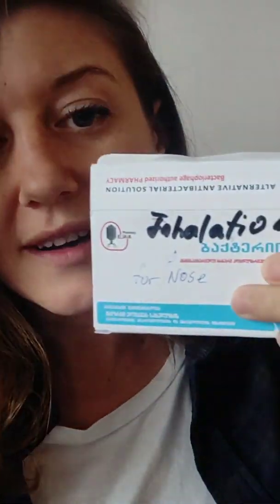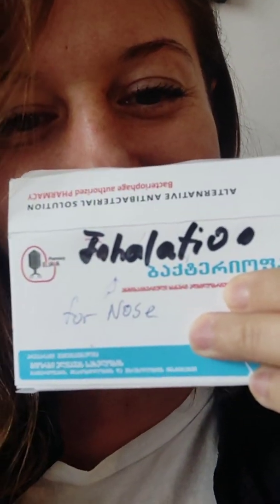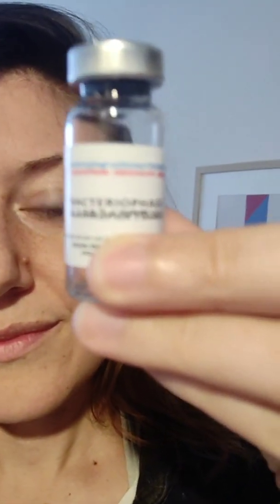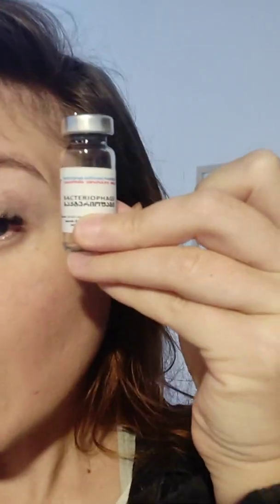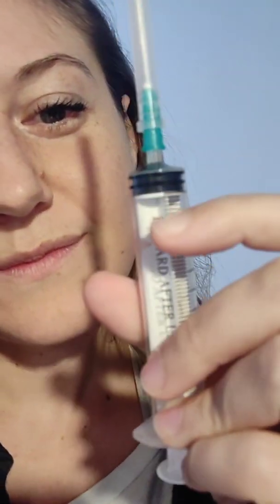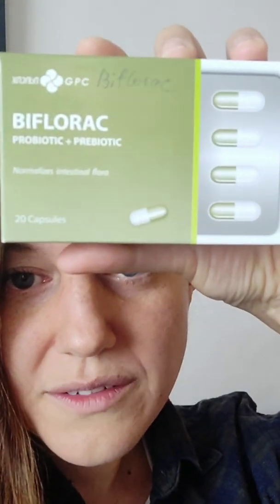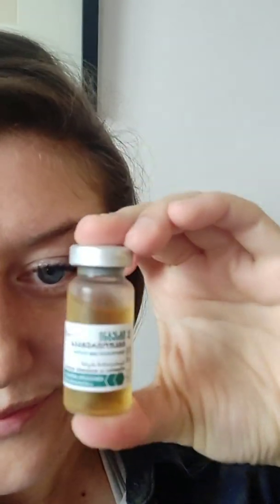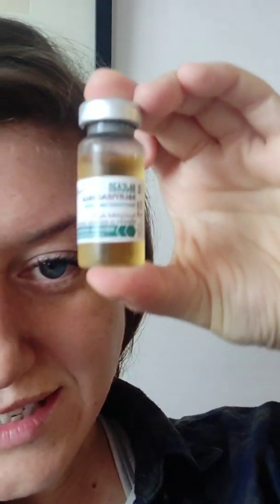Phage Therapy (part 1)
Update on Phage Therapy after day 4